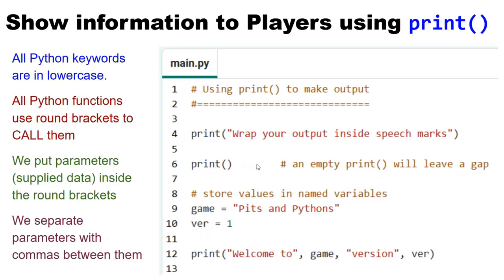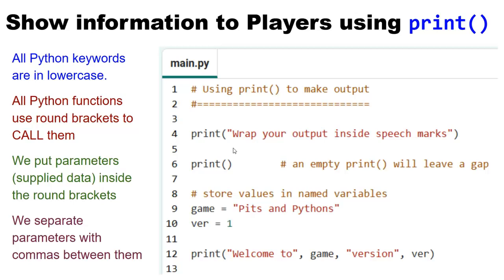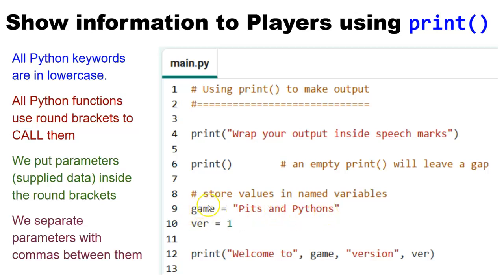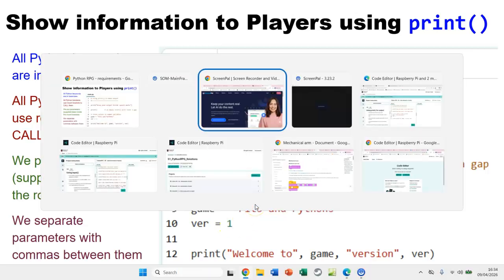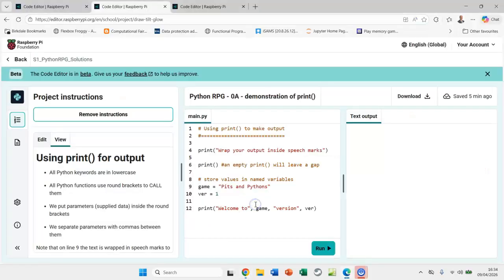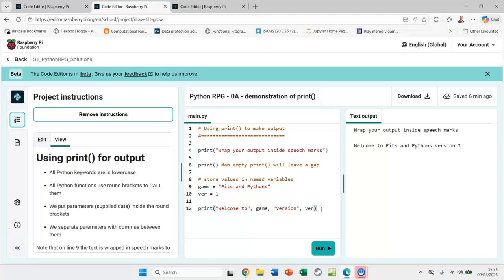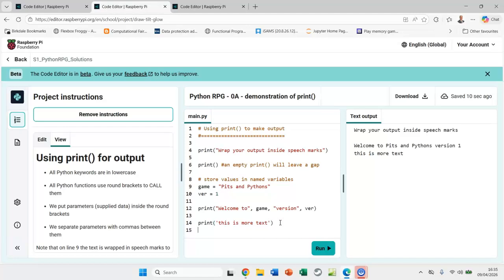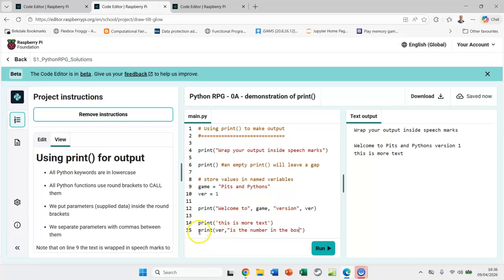PyRPG - 0A - Using print in Python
Introduction to the Python print() command with some discussion of using literal strings mixed with values stored as variables